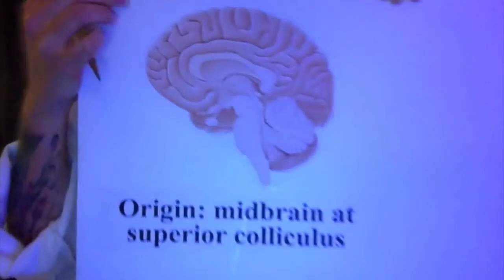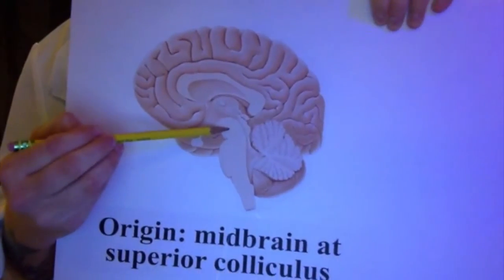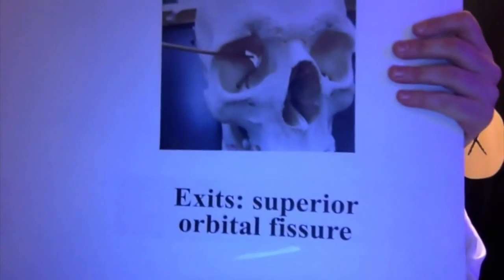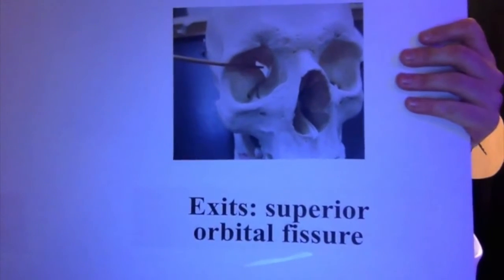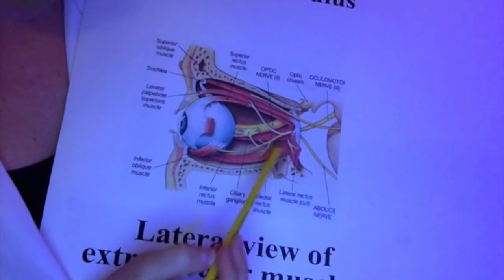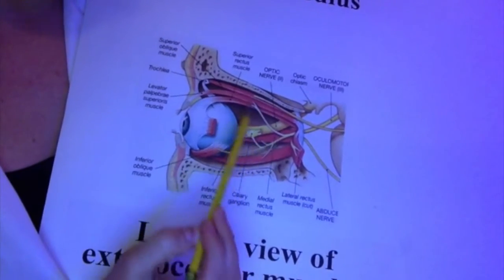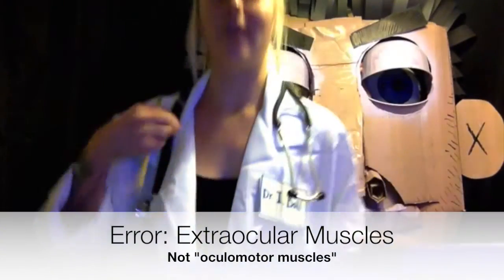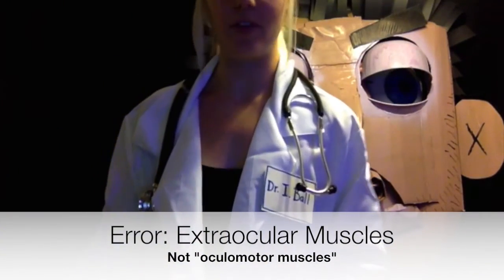Cranial Nerve III: The Oculomotor Nerve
PLEASE READ DESCRIPTION:

Group 3: Lizzie Wright and Allison Chew

Very special thanks to Jason Lynn who created the cardboard head, played the right eye, and thoroughly enjoyed learning about CN III.

***When Lizzie is speaking about the causes of CN III lesions, she mentions Multiple Sclerosis, which degenerates the central nervous system. She says, "thus, the cranial nerves". This comment is a bit misleading, as it makes it sound as if the oculomotor nerve is part of the CNS. To avoid confusion, we just want to clarify that the CN's are actually considered part of the PERIPHERAL nervous system.